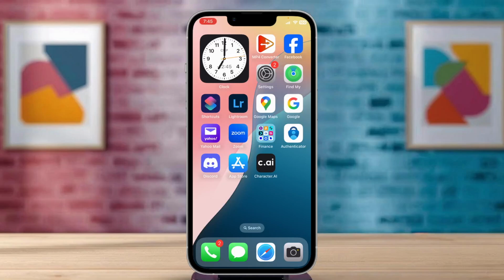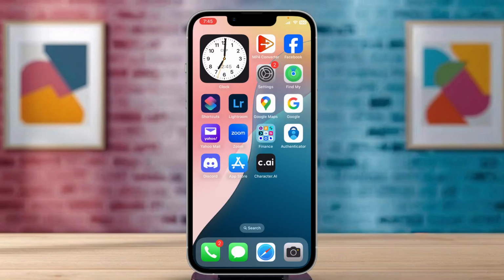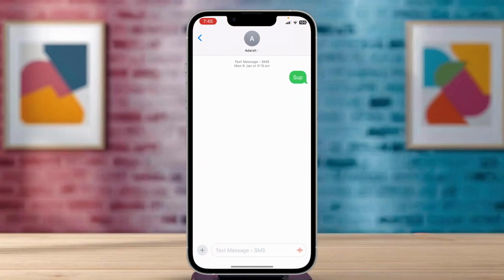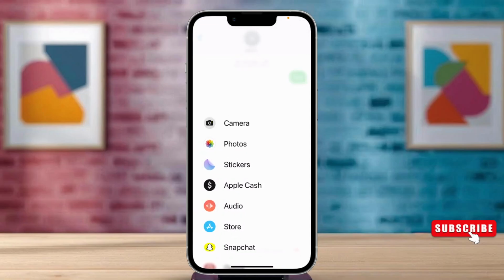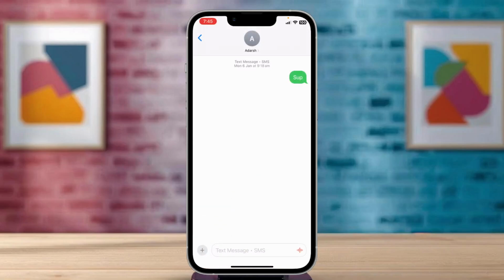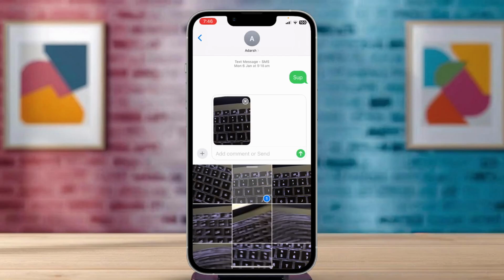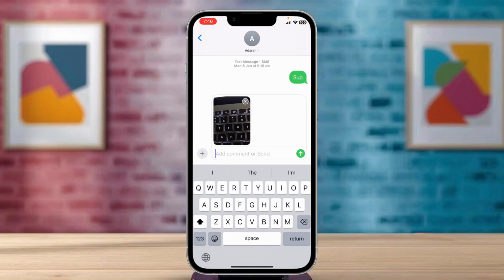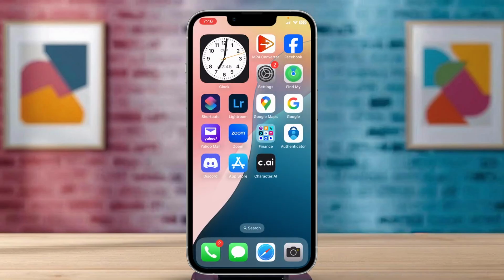How to Send Photos in Messages on iPhone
Want to send photos in Messages on iPhone to share pictures with friends and family easily? This video will guide you through the steps on how to send photos in Messages on iPhone quickly and effortlessly. Whether you're asking, "How do I send pictures in iPhone Messages?" or need help attaching photos in a text conversation, this tutorial has you covered. Learn the steps to send photos using the Messages app and enjoy seamless photo sharing. Watch now to see how you can send photos in Messages on iPhone today!

Timestamps:
00:00 How to Send Photos in Messages on iPhone
00:10 How Do I Send Pictures in iPhone Messages?